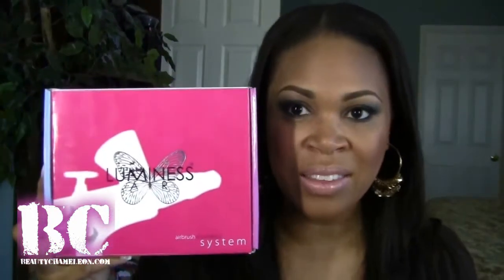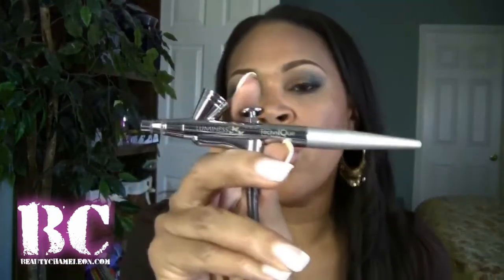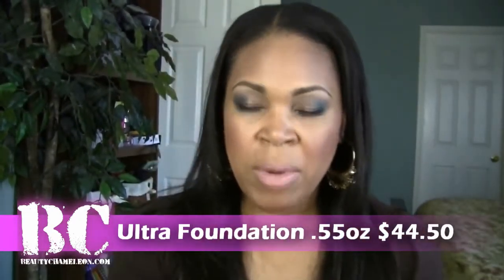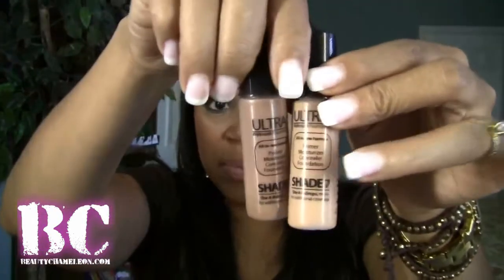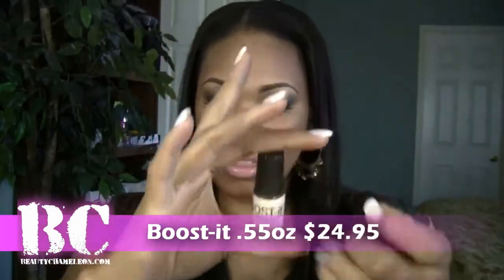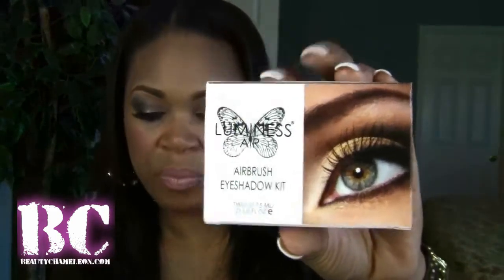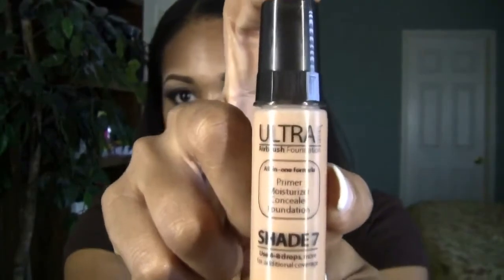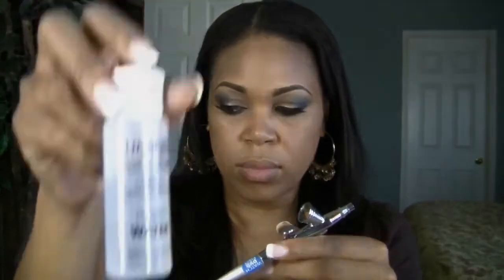Luminess Air Everyday Beauty Airbrush System Review